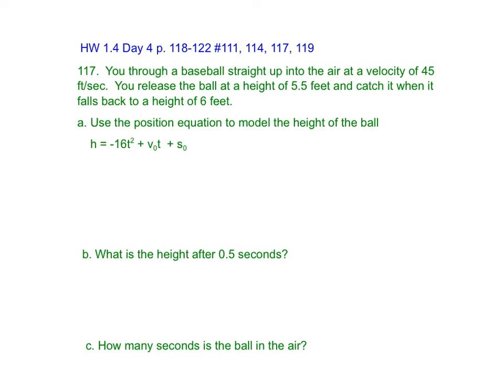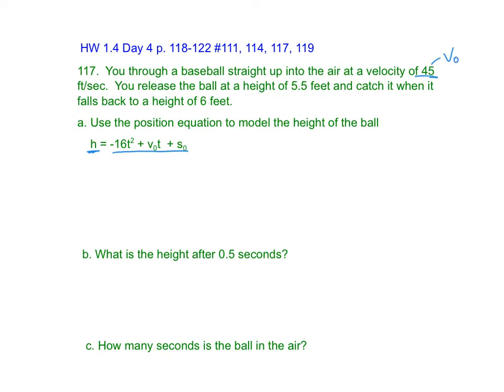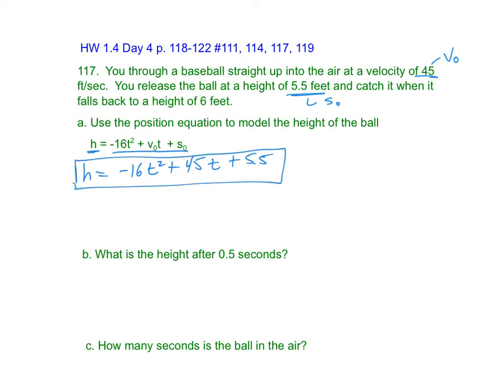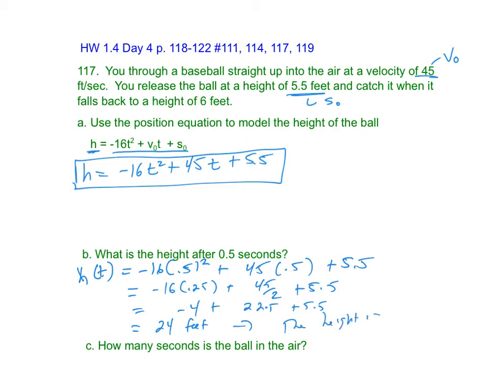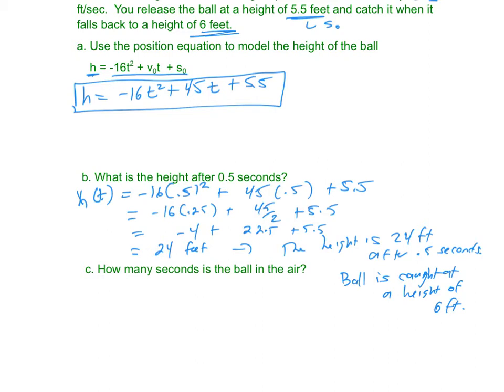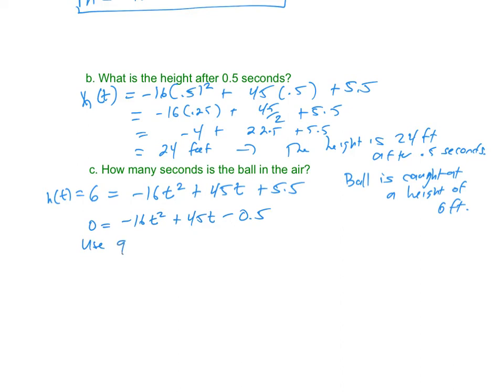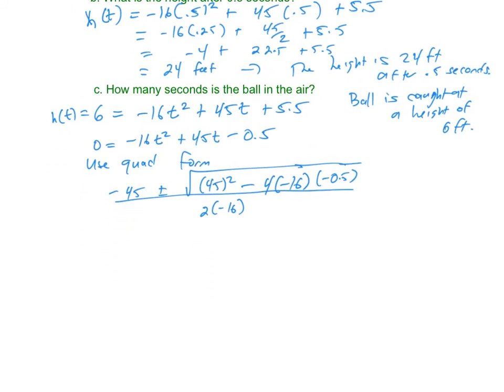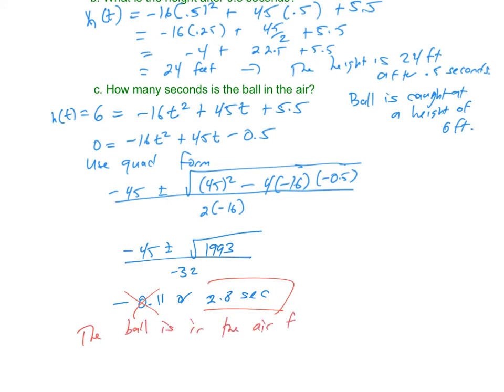HW 1.4 #117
Solve Quadratic Application Problem - Position Equation